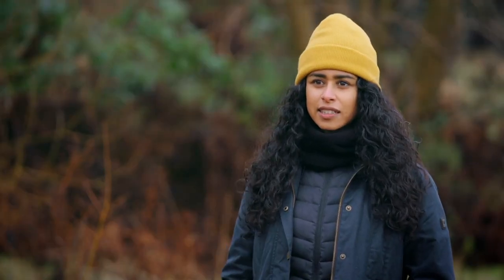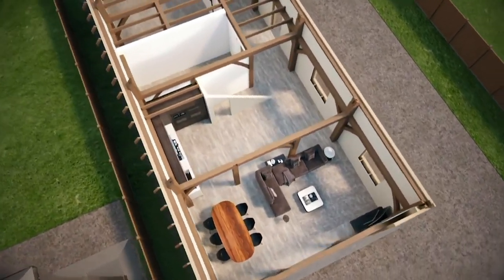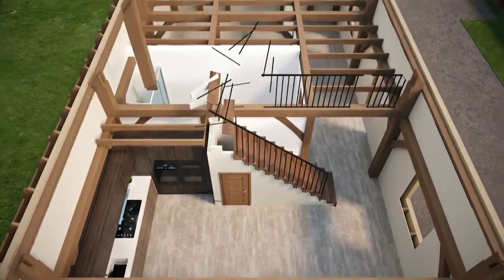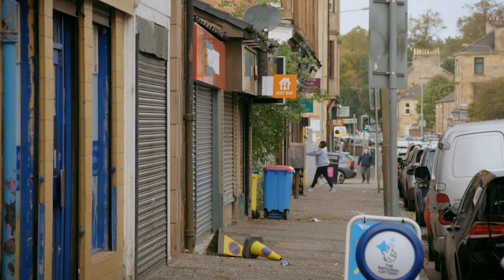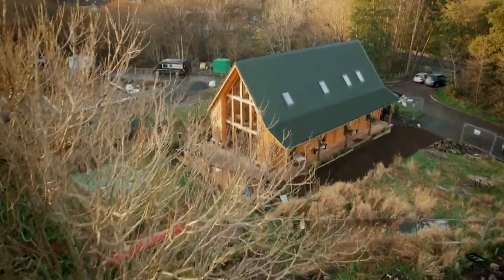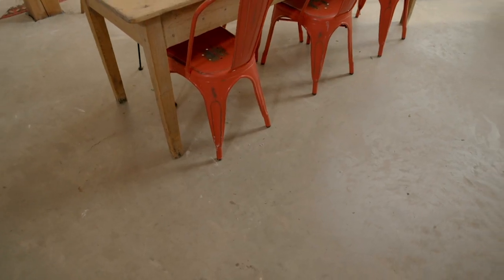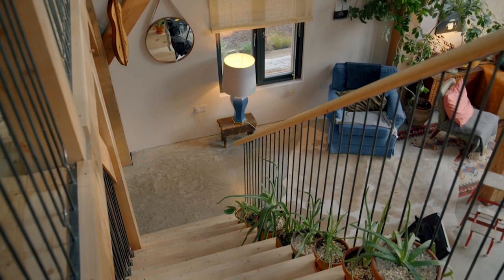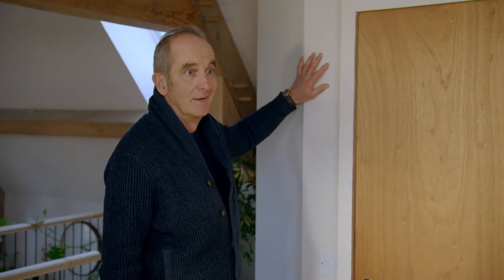Self-Building An STUNNING Ranch-Style Home On A Tiny Budget | Grand Designs: The Streets | Channel 4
Joanna and Ben set out to build their dream home, an American ranch-style house in a gritty part of Glasgow. Despite a small budget, the couple are prepared to put their all into the build, leaving them with a truly special home...

About 4Lifestyle
Welcome to Channel 4 Lifestyle! Explore mind-blowing home renovations and space transformations with George Clarke and Kevin McCloud, enjoy a packed lunch like no other with Steph McGovern and dream of your next trip (home or away) with our various travelogs and leisure formats.